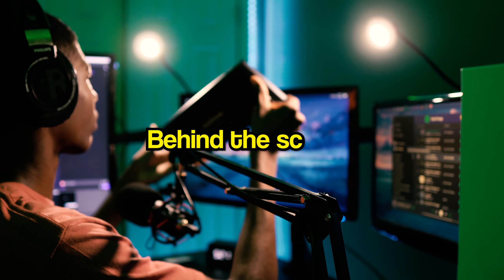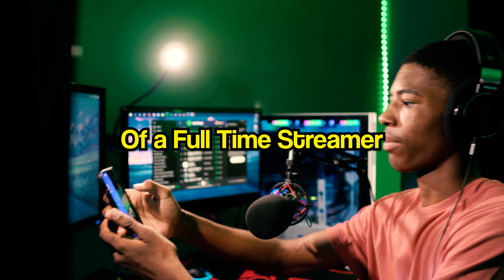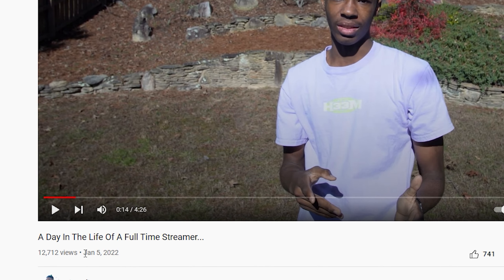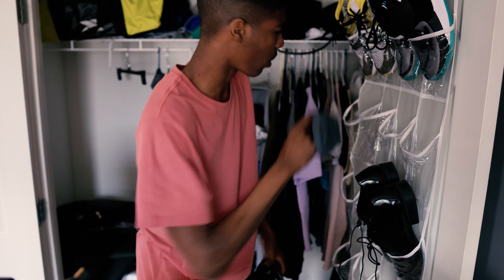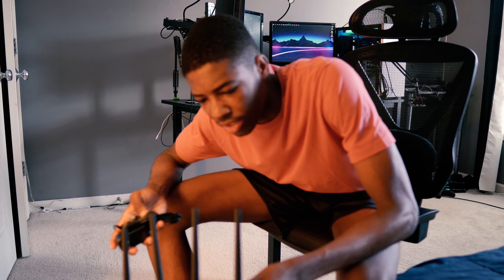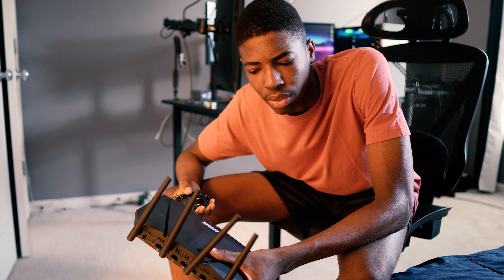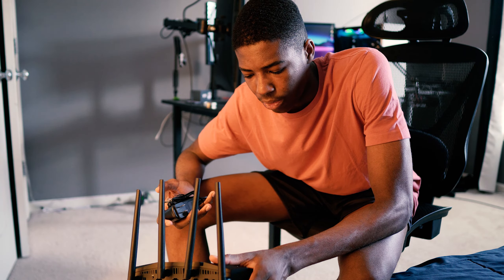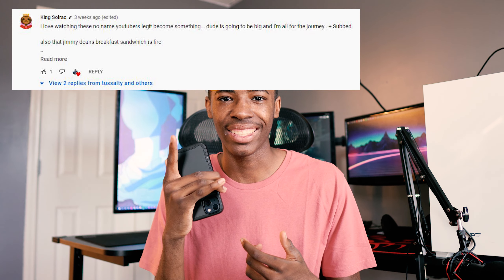The TRUTH About Full Time Streaming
Behind The Scenes Of A Full Time Streamer

This is a day in the life video and behind the scenes of a full time streamer and what happens off the camera.

If you're reading this far down, comment: tuss is sus